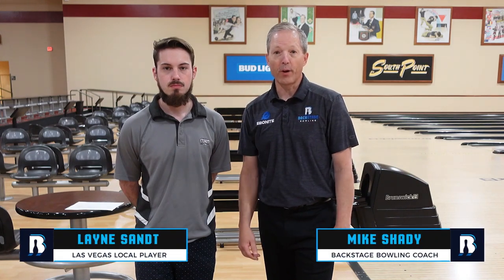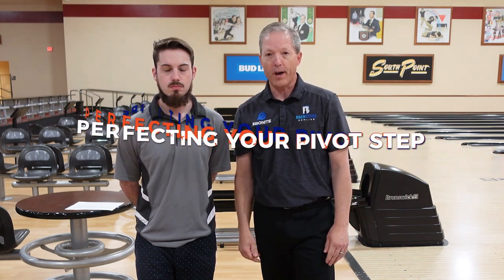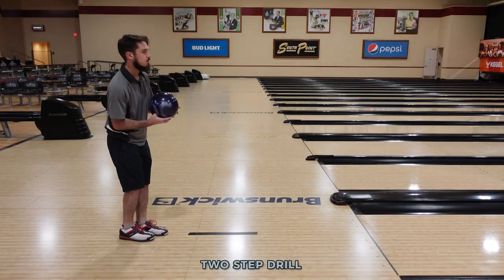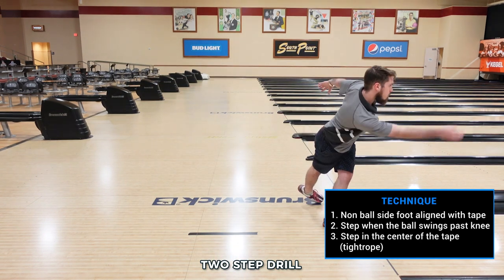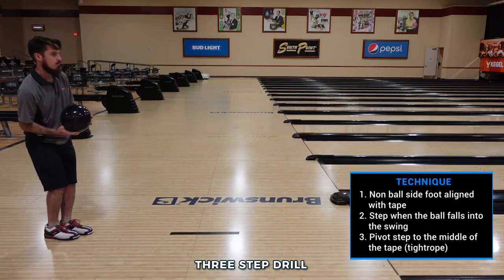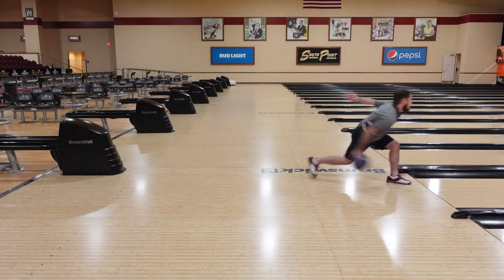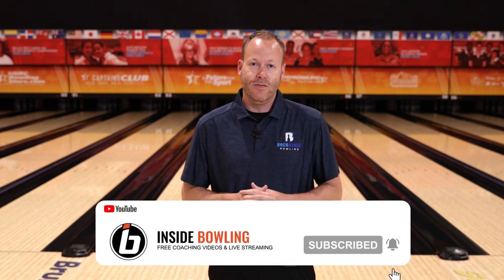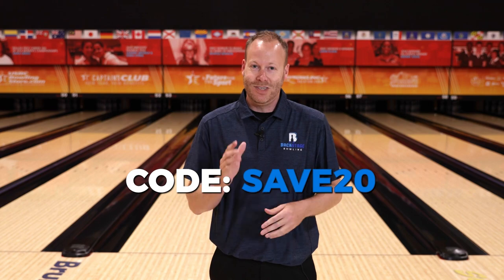Perfecting Your Pivot Step. Create Power in Your Bowling Game!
📌 Get ONE WEEK OF FREE COACHING from 4 of the BEST COACHES IN THE WORLD

• Mike Shady is a Bowler’s Journal Top 100 Coach with over 30 years of teaching experience in the sport of bowling. As a Team USA Bowling Coach, Mike works with some of the most talented players in the world to improve their physical and mental game. Mike is also a PBA Tour champion and member of the USBC Hall of Fame.
• In this video, Coach Shady talks about the pivot step and how important it is to creating power.

🎬  Filmed at South Point Bowling Plaza in Las Vegas, Nevada 🙌